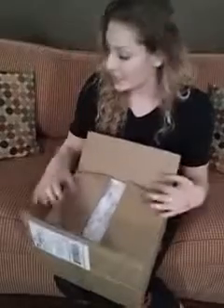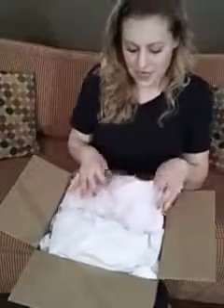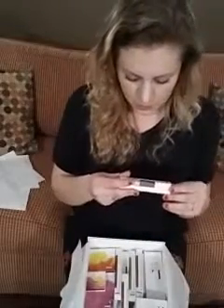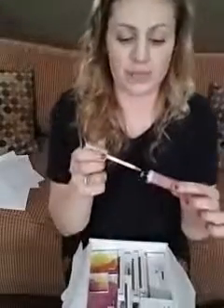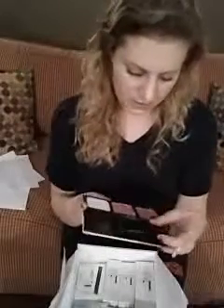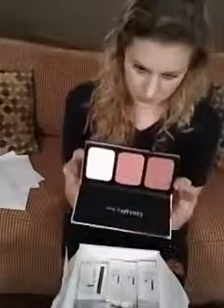LimeLight by Alcone Basic Starter Kit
Here is exactly what comes in the LimeLight by Alcone Basic Starter Kit! I'm opening my box for you so you can see all the goodies inside.

The LimeLight by Alcone starter kit has all your basics you will need to get your business off to a strong start!

Want your own LimeLight by Alcone starter kit? I'd love to help you start your own adventure and change your life too!

Need help to find your color? Have a question about the makeup?
Interested in the LimeLight by Alcone opportunity? I am happy to help!